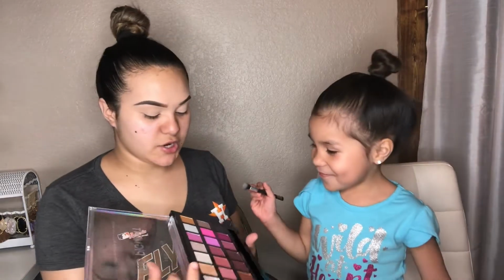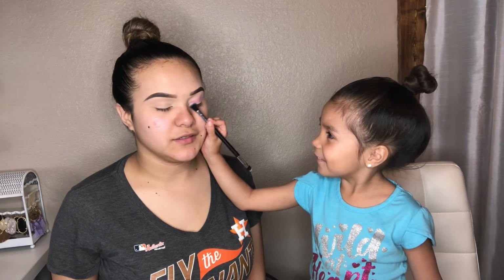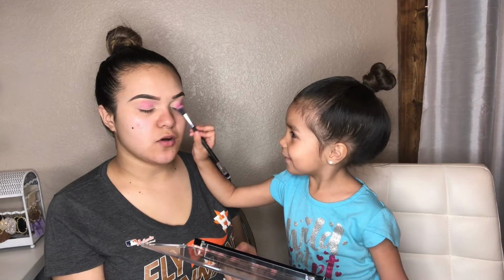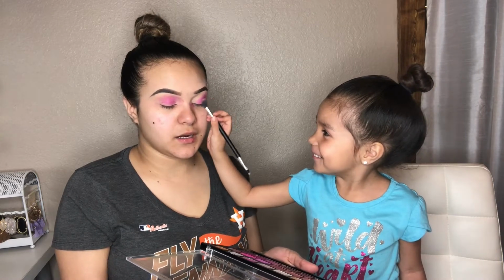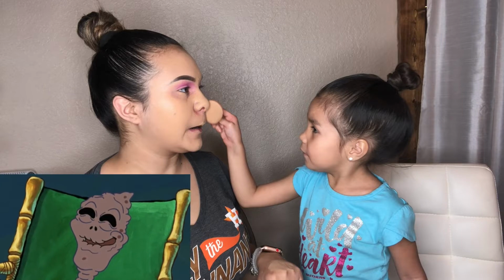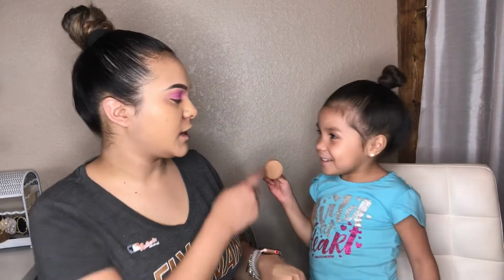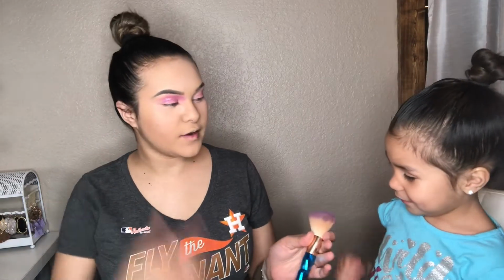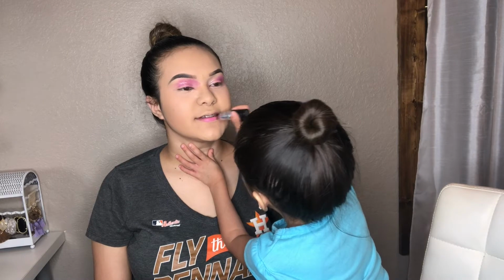My Niece Does My Makeup !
Hi Glam Fam ! Lmk what other videos y'all would like to see 🥰